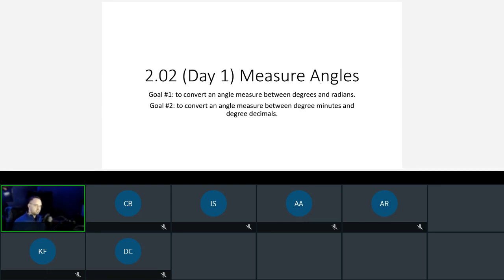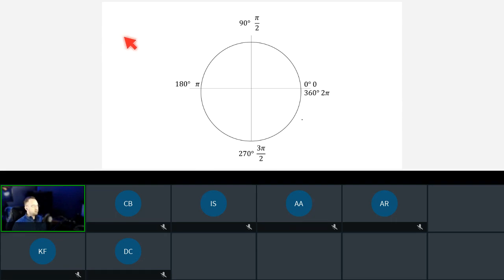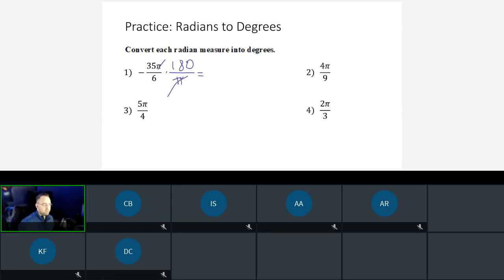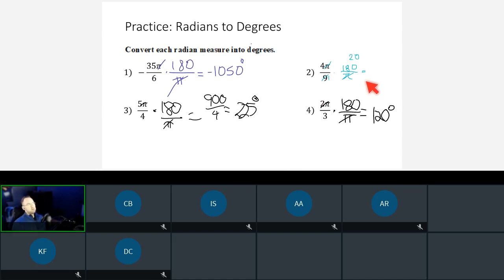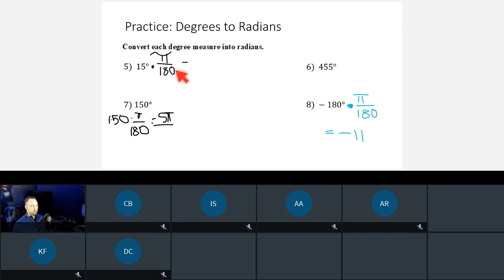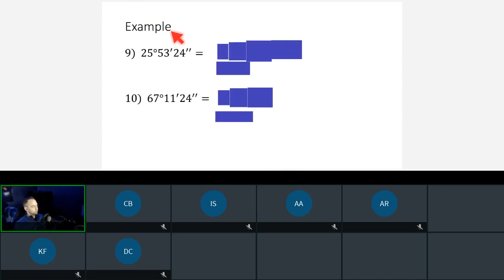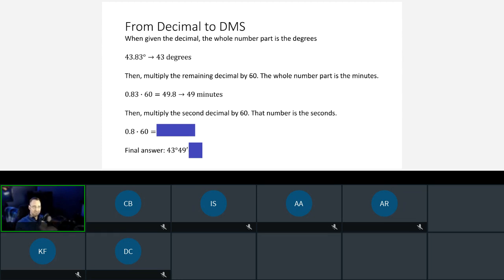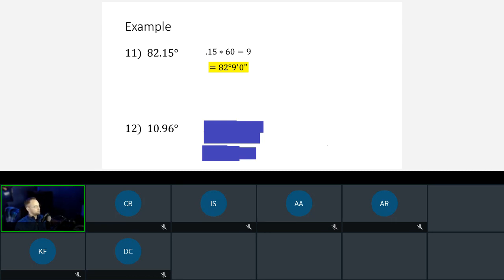2.02 (Day 1) Measure of Angles